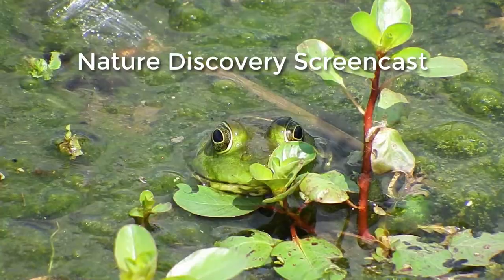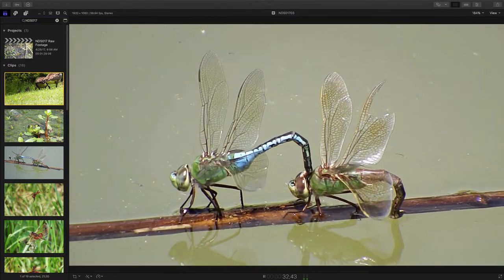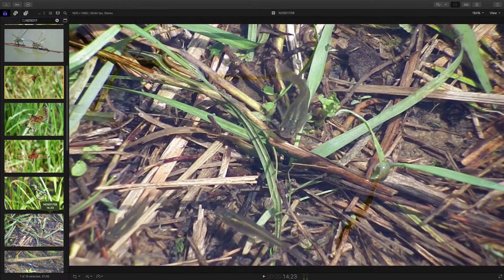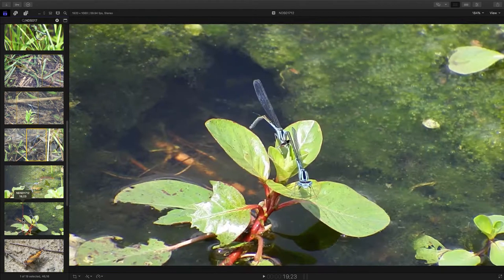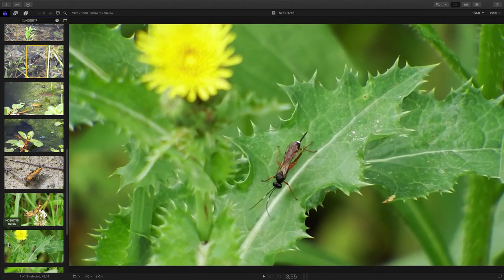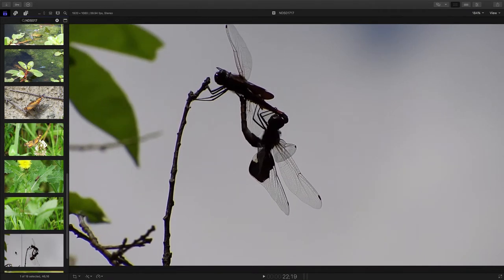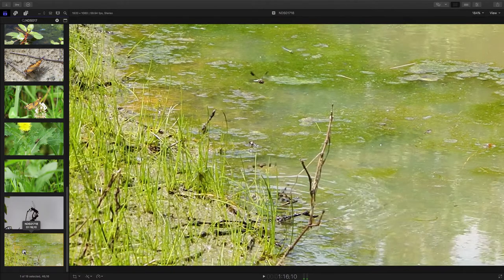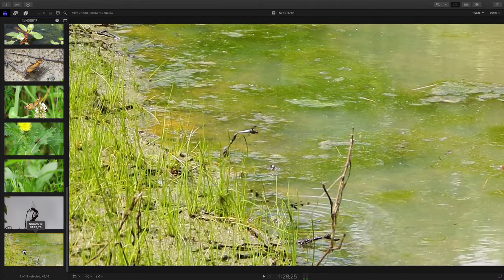Episode 17 - Nature Discovery Screencast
Another Walk Around the Pond
Video 28 Min 51 sec long  - Audio Music and Narration
Photo Walk - 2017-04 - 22 thru 28